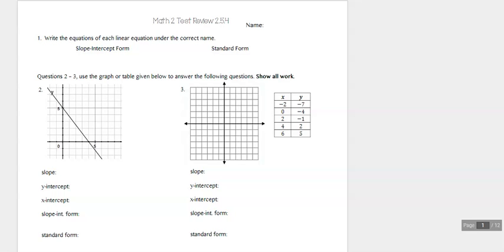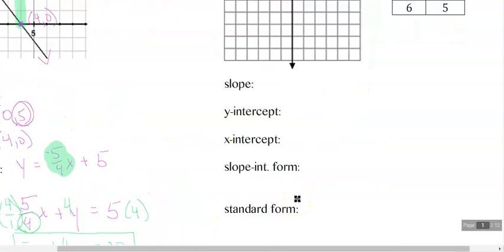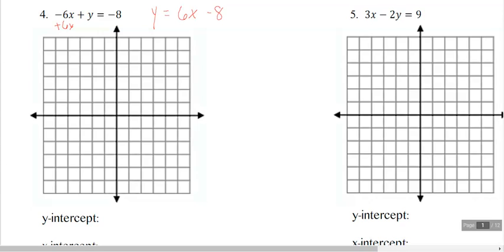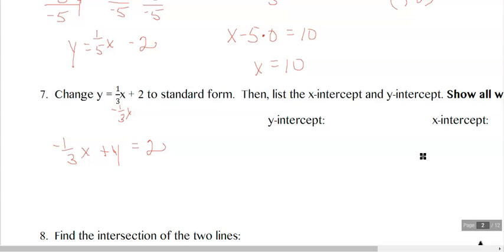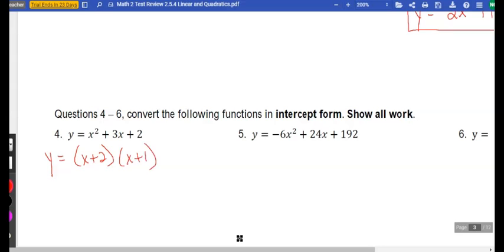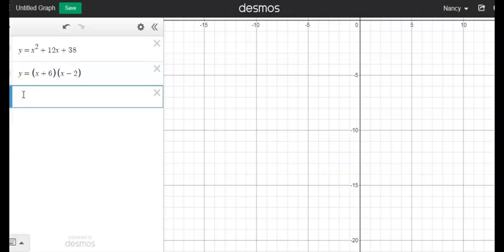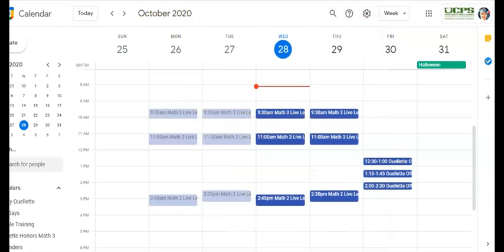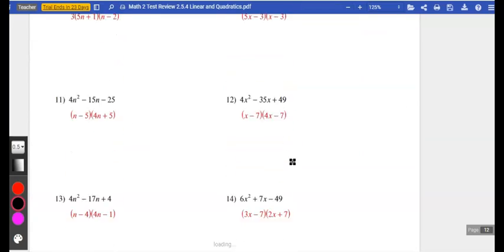M2 Test Review 2 5 4 Linear and Quadratic Functions